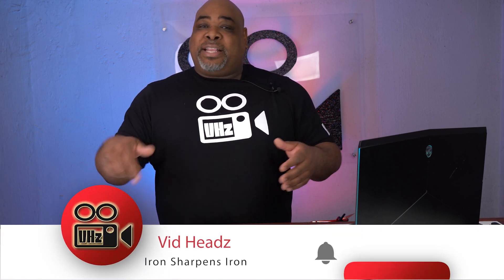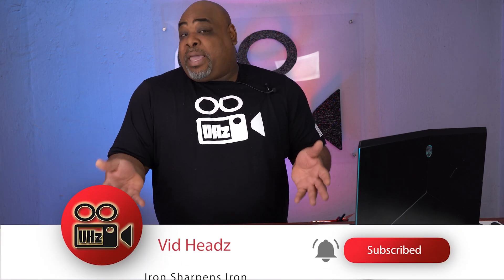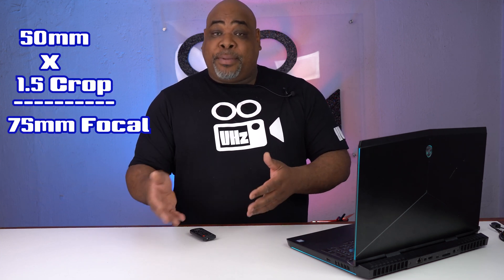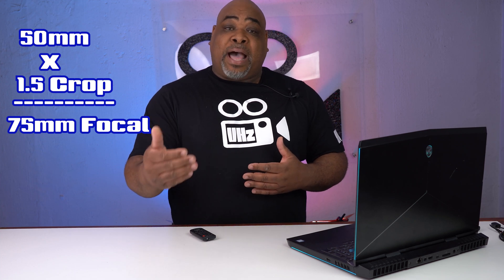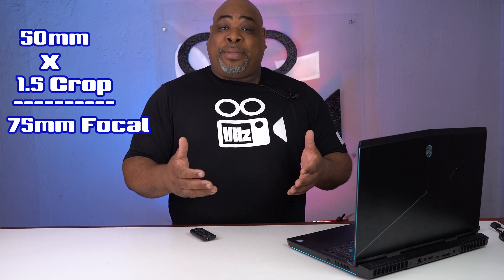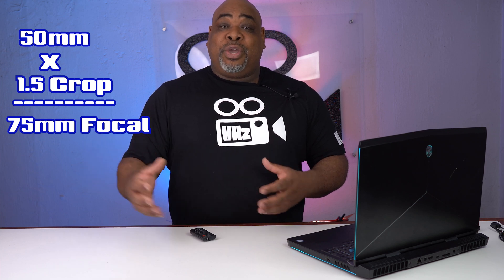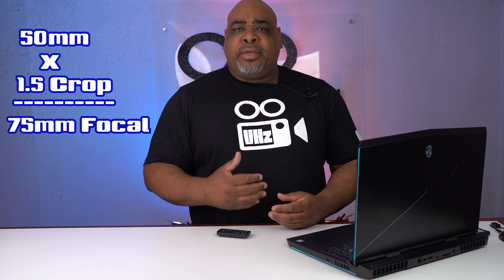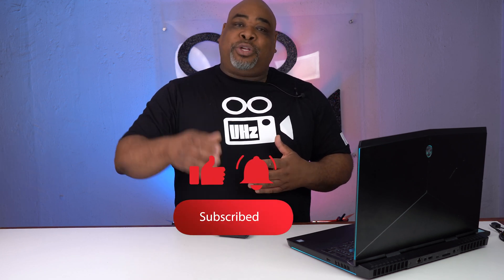Sony a6400 (a6000 Series) Crop Factor Compared To Full Frame / What Is APS-C Anyway?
Hey Vid Headz, Just started a new series of videos that will highlight the differences and similarities of the Sony a6400 & Sony A7III.  This video will start with explaining the crop sensor size.  As a6400 and the rest of the a6000 series cams are APS-C, what does that mean?  What does APS-C stand for and how does that matter when it comes to photo and video.  This video explains the main logistics of the 1.5X crop of the sensor.

NEWEST PIECES OF GEAR
♦Deity Microphones Deity Connect Dual-Channel 2.4Ghz Wireless System
♦Deity HD-TX Plug-on Transmitter
♦Saramonic Blink500 Pro B2 Mini Dual-Channel Stereo Wireless Microphone

MY GEAR:
**Zhiyun Crane 3 Lab
**Zhiyun Crane 3S
**Sony FE 50mm 1.8
**Sony FE 35mm 1.8
**Tascam DR60D MKII External Recorder
**DJI Mavic Air 2 Fly More Kit
**FXLION BP-M98-KA 14.8V V-Mount Lithium-Ion Mini Battery Kit
**SMALLRIG HDMI Cable Clamp (Sony A7III Cage)
**Sony URX-P03D Dual Audio Receiver
**Sony SMADP3D Multi-Interface Shoe Adapter